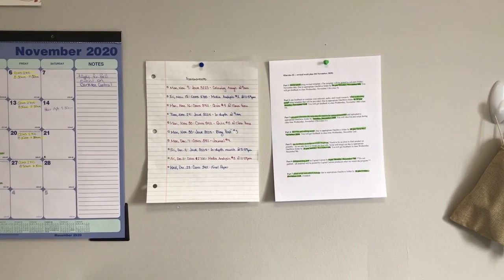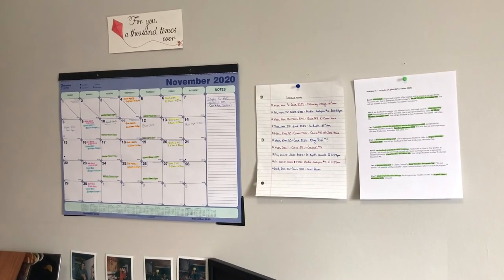Online Life with Finn - Staying Productive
Having trouble keeping up with your daily tasks and assignments? Finn Hogue has some tips and tricks to stay productive and organizing during online school.